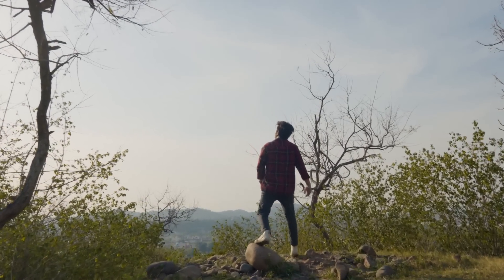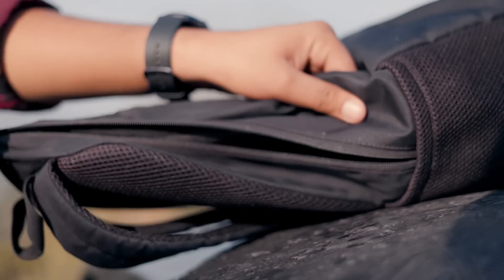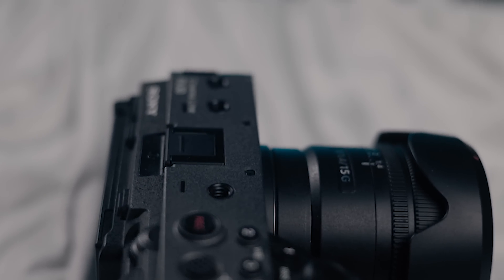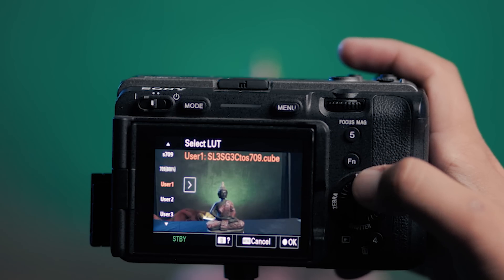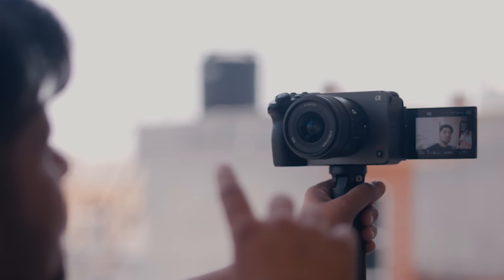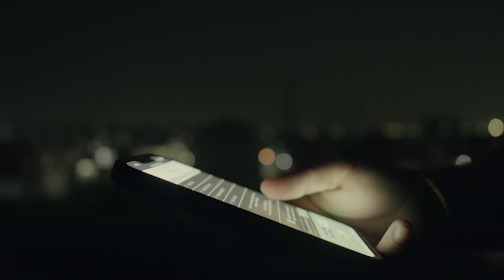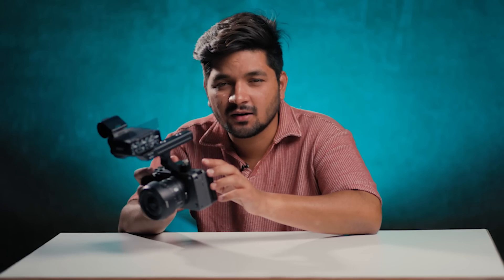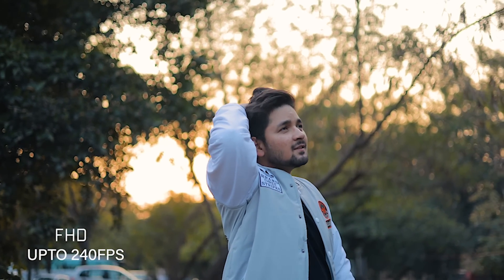Finally a Perfect Camera for Content creators - Sony FX30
Are you a content creator looking for the perfect camera? Look no further than the Sony FX30! This camera is perfect for content creators who are looking for a versatile and high-quality camera.

In this video, we'll take a look at the features of the Sony FX30 and discuss why it's a great choice for content creators. We'll cover topics like photo quality, video quality, and ease of use. After watching this video, you'll be confident that the Sony FX30 is the perfect camera for content creators!

▶Products i use